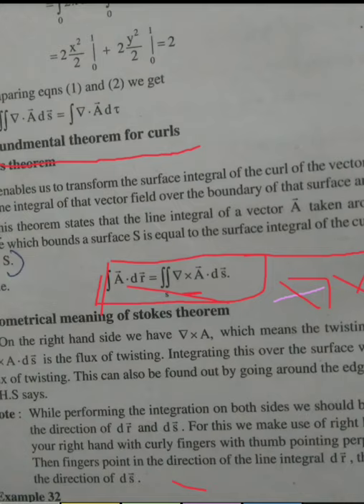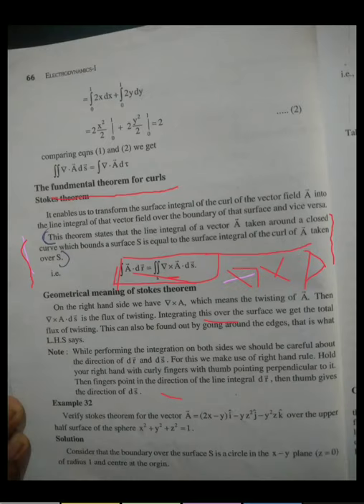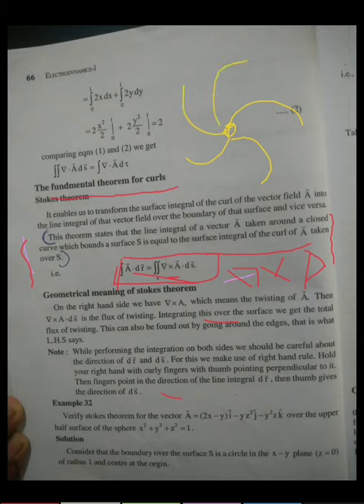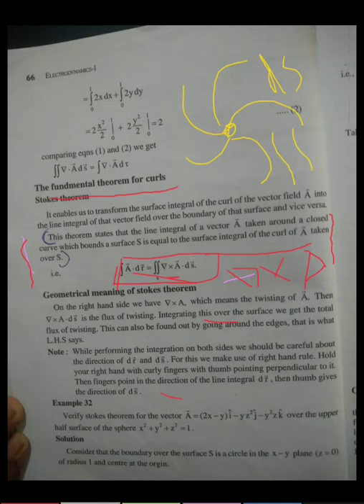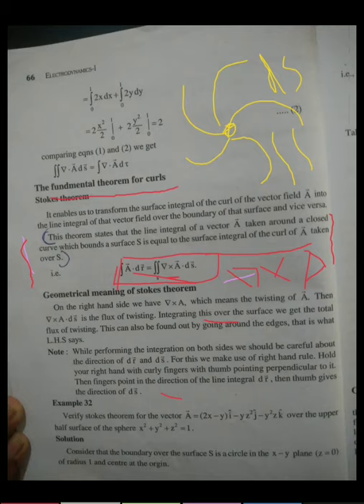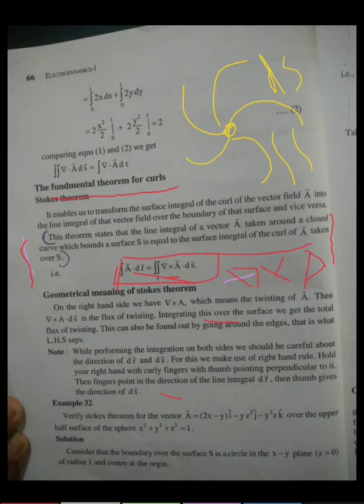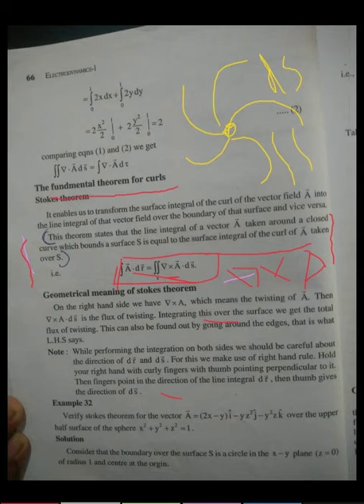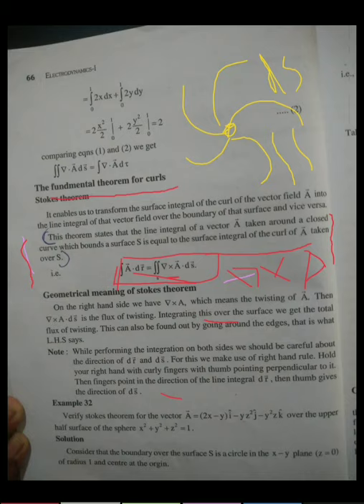module 1,Stokes theorem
vector calculus,fundamental theorem for curl